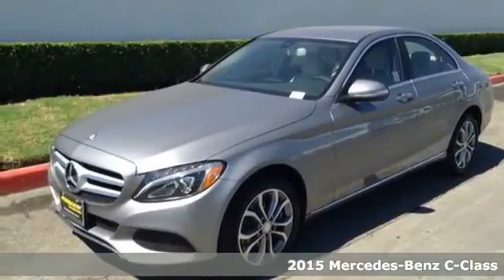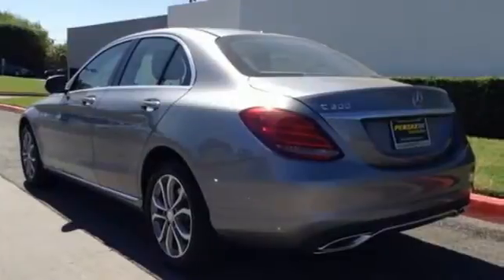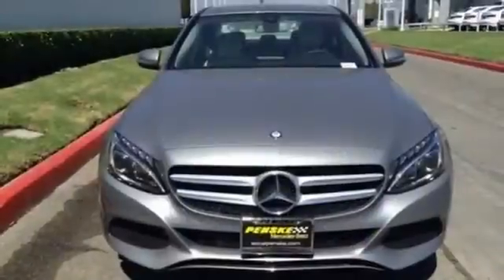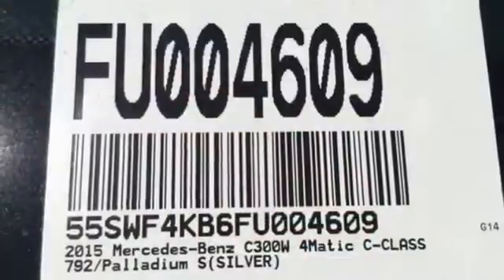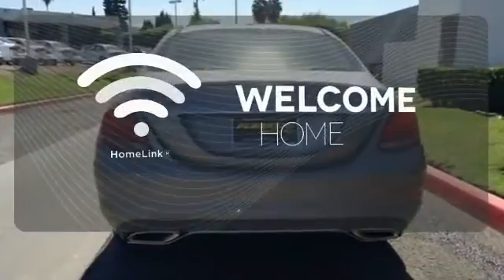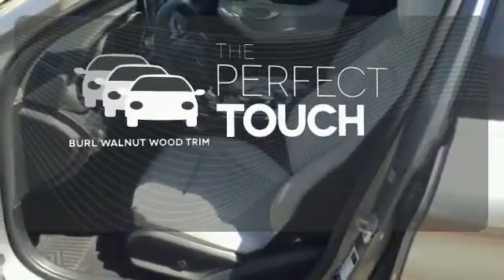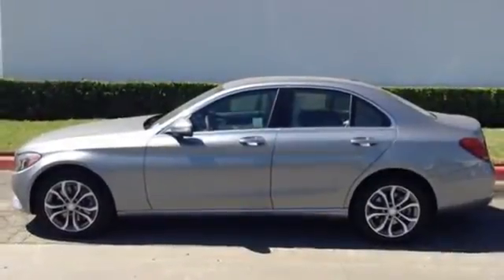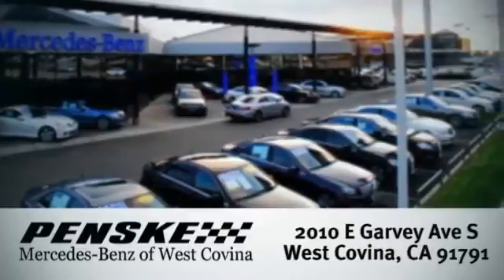2015 Mercedes Benz C Class West Covina CA El Monte, CA FU004609 360p